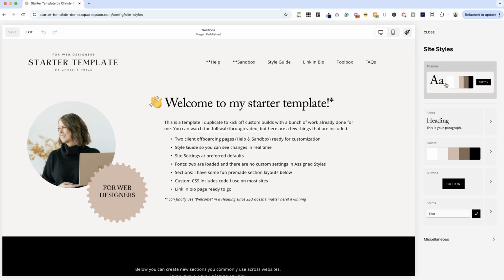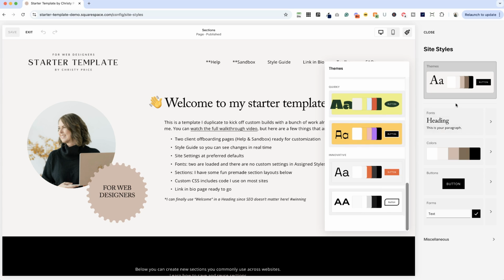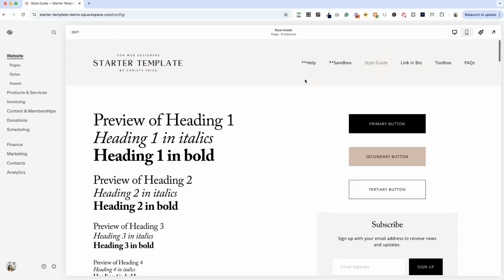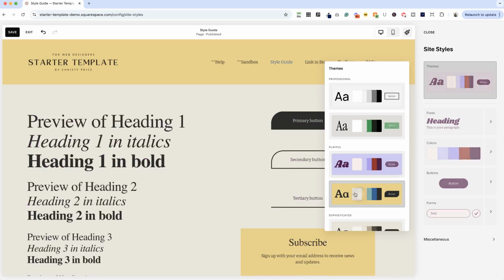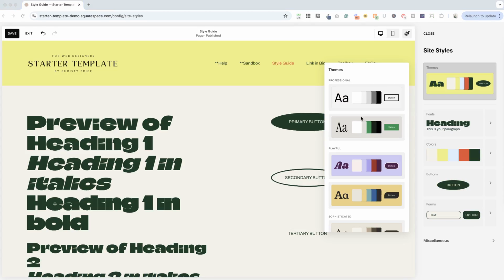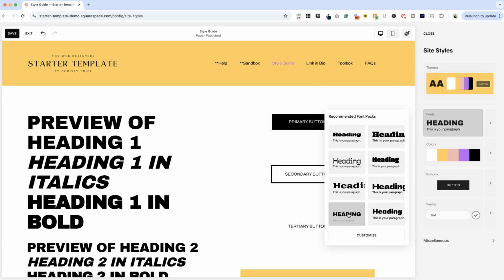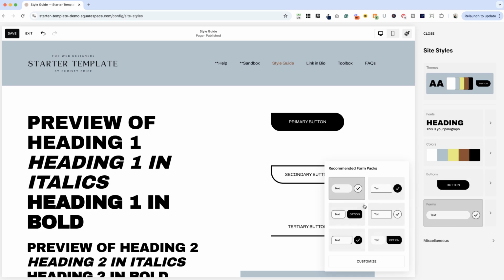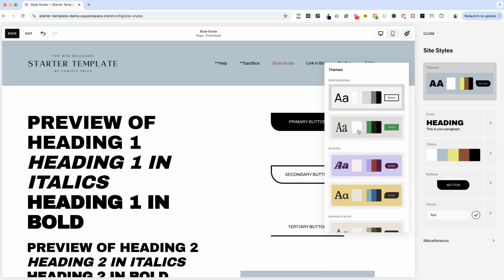[2024] Squarespace Update: Site Themes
This Site Themes Squarespace update rolled out to general availability in September of 2024. It's designed to help DIY customers arrive at a cohesive look and feel with a single click.

0:00 Intro
0:37 Site Styles Overview
1:00 Style Guide Preview
1:30 Exploring Themes
1:43 Customization Options

squarespace tutorial,squarespace beginner tutorial,squarespace 7.1,squarespace 2024,squarespace tutorials,squarespace tutorial 2024,squarespace tutorial 7.1,Squarespace how to change fonts, Squarespace how to change colors